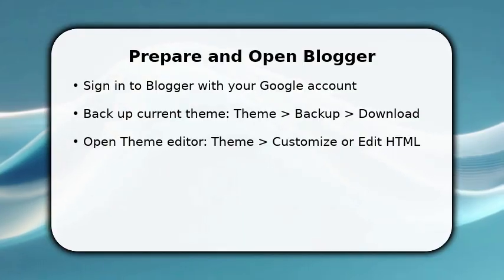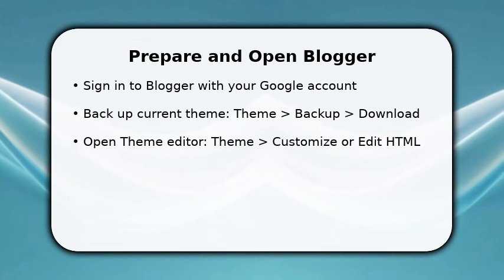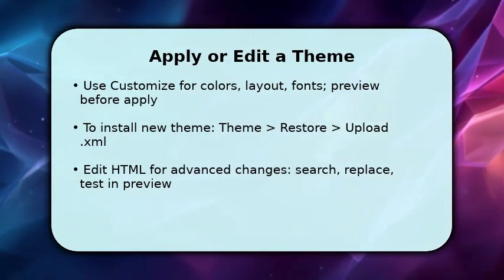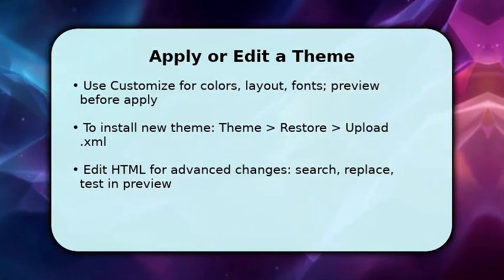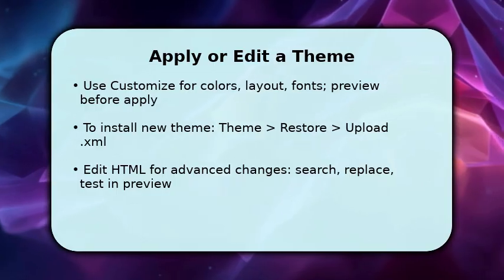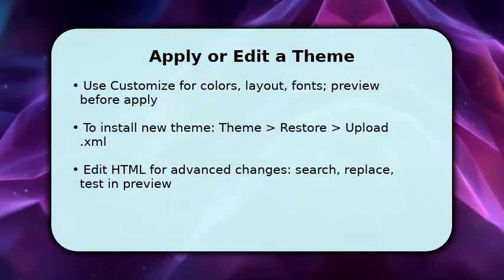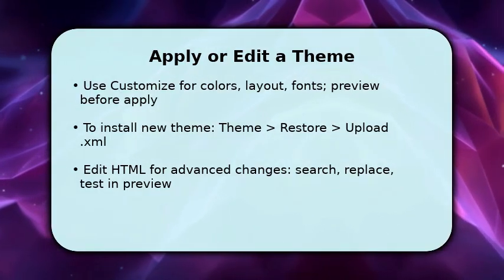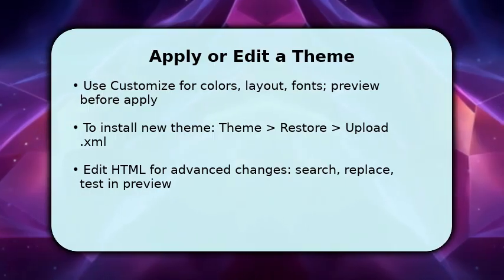How to Change Blogger Theme - Full Guide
Dive into the world of blog customization as we guide you through changing your Blogger theme. Discover easy steps to personalize and enhance your site'dictory appearance with our comprehensive tutorial, ensuring a fresh look that reflects your unique style.